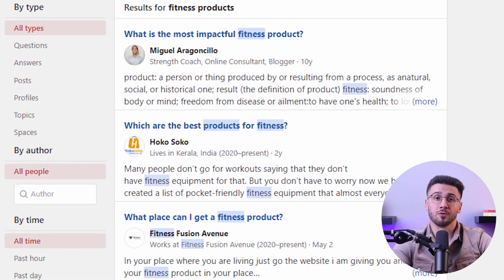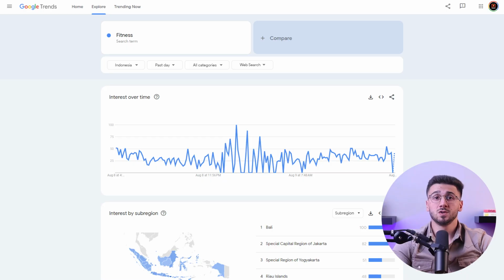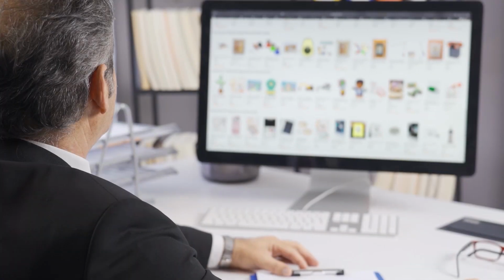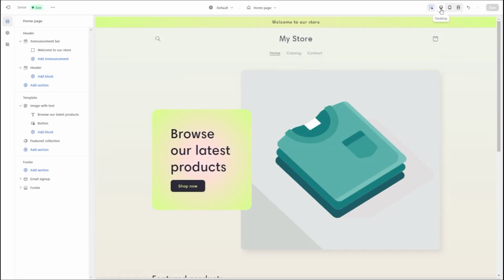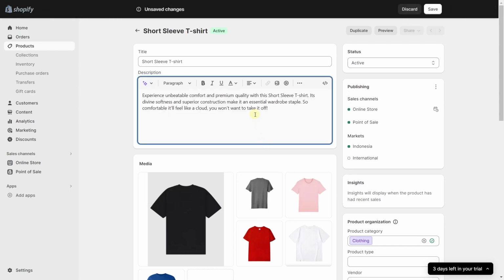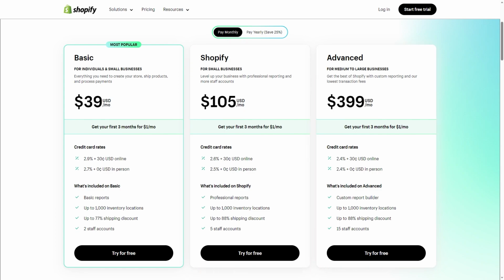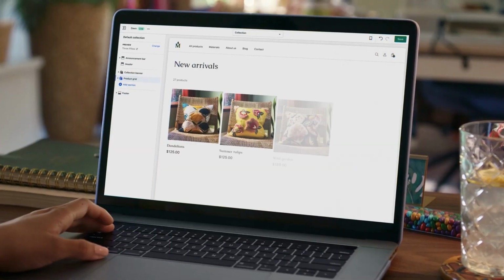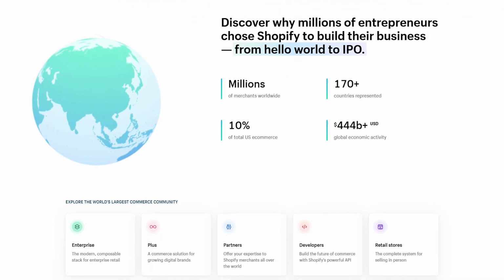How to Use Quora to Choose The Right Product for A Shopify Dropshipping Store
Choosing Shopify product to sell with Quora. Need help deciding what Shopify product to sell? Quora is here to help! We'll provide answers from real, industry experts to help you select the perfect Shopify product for selling success.

Hello guys, welcome back! And in today’s video, I’m going to discuss how you can use Quora to help you choose the right product to sell on your Shopify store. Also later on, I’ll be talking more about Shopify and its features, so make sure to stick around for that! Also, if at any point you’d like to check out Shopify for yourself, you can benefit from a 3-day free trial, as well as only pay $1 per month for the first three months by checking out the link in the description down below. Alright now, I understand that finding the perfect product is an important step in building a successful online business. And with Quora being a popular question-and-answer platform, it can provide valuable insights and help you identify trends and market demands, and I’ll show you how. Now before diving into Quora, it's important to have a clear understanding of your niche. So, by determining the industry or market you want to target and identify the specific interests and needs of your target audience, it will help you narrow down your search on Quora and find relevant discussions. So after that, you need to visit Quora's website and use the search bar to look for topics related to your niche. For example, if your niche is fitness, you can search for keywords like "fitness products," "workout equipment," or "healthy lifestyle." And while you browse through the questions and answers on Quora, pay attention to the ones that are highly upvoted or have a large number of responses. Now, these indicate popular topics and areas of interest within your niche, so look for questions that revolve around product recommendations, common problems, or emerging trends, which can give you insights into potential product ideas. And so, observe recurring themes and patterns. Ask yourself, are there specific products or solutions that are frequently mentioned or requested? So, take note of the products that seem to generate a lot of interest or solve common problems. In addition to that, pay attention to any emerging trends or new product categories that are being discussed. Now once you've gathered insights from Quora, conduct additional market research to validate the demand and viability of the product ideas you've identified. You can benefit from using tools like Google Trends, keyword research tools, and social media platforms that’ll help you gauge market interest, competition, and potential profitability. So, based on the information you've gathered from Quora and your market research, narrow down your options and select the product that best aligns with market demands, has good profit potential, and matches your interests and expertise. Now that you've chosen your product, it's time to build your Shopify store. You need to make sure to focus on creating an attractive and user-friendly website, optimizing product descriptions and images, and implementing effective marketing strategies to promote your product to your target audience. And that’s all! So, by leveraging Quora and following these steps, you can use the platform to help you choose the best product to sell on your Shopify store. Now, let me tell you more about Shopify and its features, so you can be well informed about everything before opening your store. So that’s it for this video, again if you want to try out Shopify for yourself, you can check the link in the description down below so you can benefit from a 3-day free trial, and only pay $1 per month for the next 3 months. And feel free to comment below if you have any questions as I love getting to interact with you guys, and like & subscribe if you found this video to be helpful or would like to stay up to date with future videos!

Hope you enjoyed my How To Use Quora to Choose The Right Product for A Shopify Dropshipping Store Video.